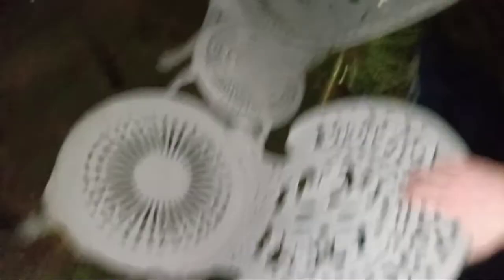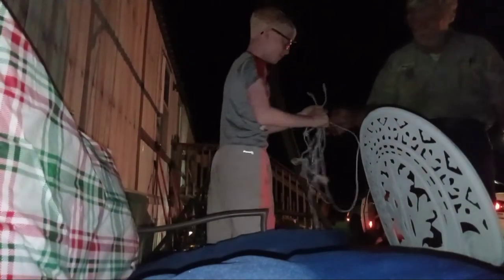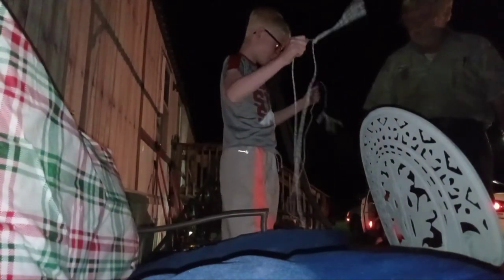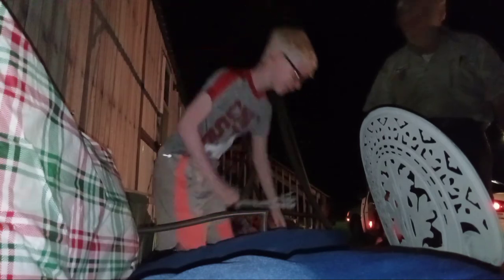my new car